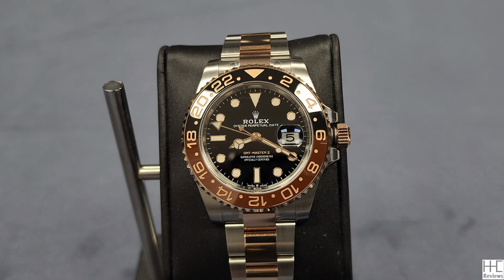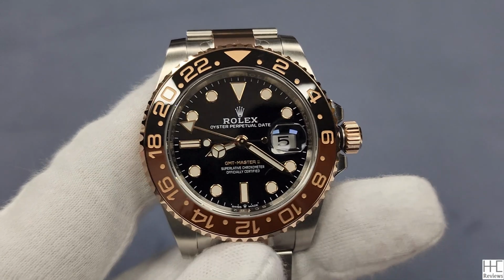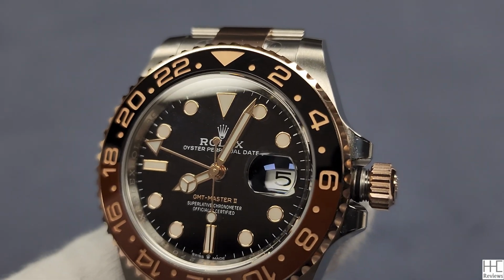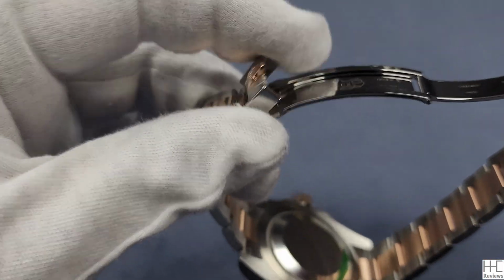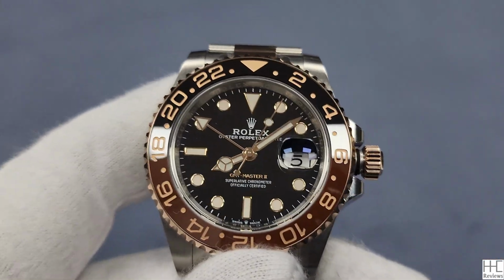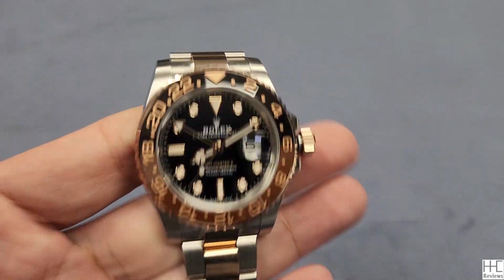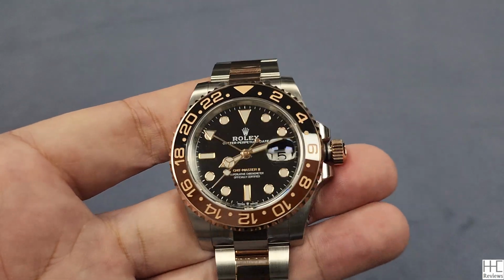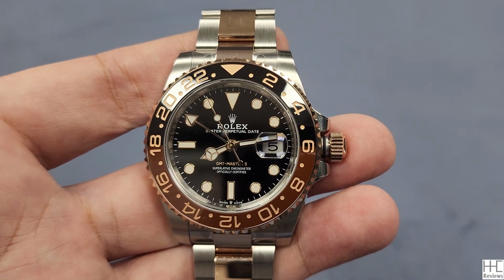Rolex GMT Master II Everose Gold and Steel, Best 2-Tone Rolex?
Rolex GMT Master II Everose Gold and Oyster Steel (Model 126711CHNR): The best Rolex 2-tone？
Case: 40mm, Thickness: 12.1mm, Lug to lug: 48mm, Lug width: 20mm
2022 September U.S. official retail price: $15,250 + sales tax
Secondary market (like new): ~$24K (dealer), ~$20K-$22K (private party）

Many people think this may be the best 2-tone Rolex, or at least the best 2-tone GMT.  What do you think?